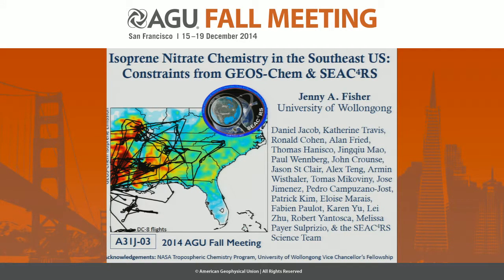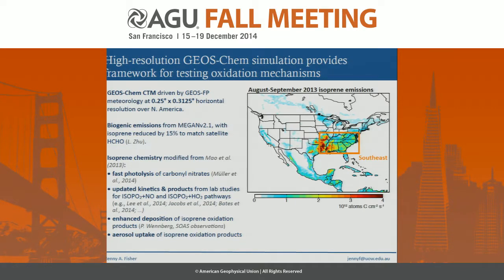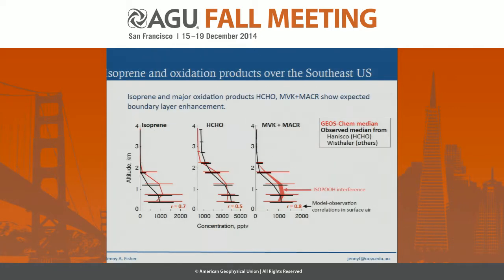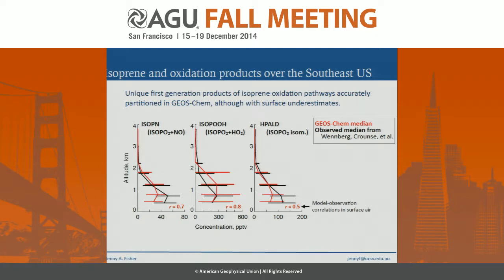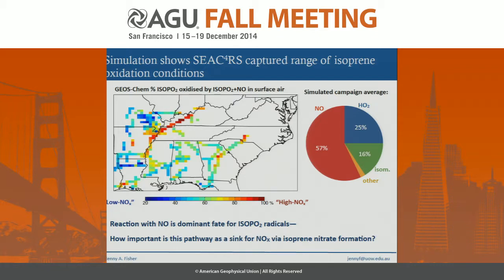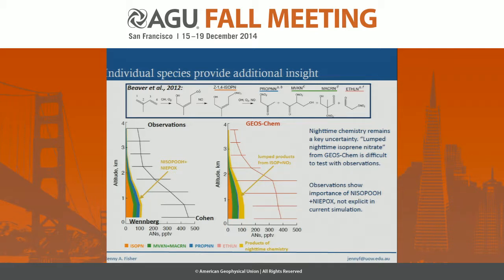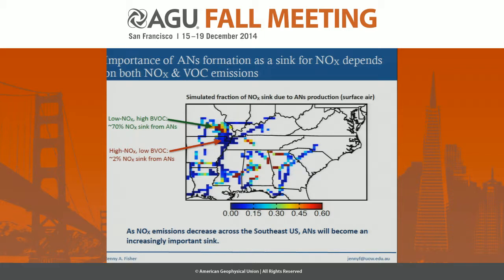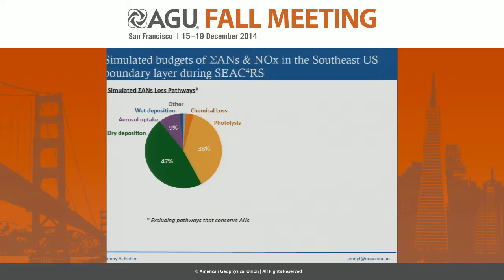Isoprene Chemistry in the Southeastern United States Constrained By...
2014 Fall Meeting

Session: Atmospheric Gas-Phase and Aerosol Chemistry over the Southeastern United States I

Title: Isoprene Chemistry in the Southeastern United States Constrained By GEOS-Chem Chemical Transport Model Interpretation of Aircraft Observations from the 2013 NASA SEAC⁴rs Campaign

Authors:

Fisher, J A*, University of Wollongong, Wollongong, NSW, Australia
Jacob, D J, School of Engineering and Applied Sciences, Harvard University, Cambridge, MA, United States
Travis, K, Harvard University, Cambridge, MA, United States
Cohen, R C, University of California Berkeley, Berkeley, CA, United States
Fried, A, University of Colorado at Boulder, Boulder, CO, United States
Hanisco, T F, NASA GSFC, Greenbelt, MD, United States
Mao, J, Princeton University, Princeton, NJ, United States
Wennberg, P O, California Institute of Technology, Pasadena, CA, United States
Crounse, J, California Institute of Technology, Pasadena, CA, United States
St Clair, J M, California Institute of Technology, Pasadena, CA, United States
Teng, A, California Institute of Technology, Pasadena, CA, United States
Wisthaler, A, University of Oslo, Oslo, Norway
Mikoviny, T, University of Oslo, Oslo, Norway
Kim, P S, Harvard University, Cambridge, MA, United States
Marais, E A, Harvard University, Cambridge, MA, United States
Miller, C E, Harvard University, Cambridge, MA, United States
Paulot, F, Harvard University, Cambridge, MA, United States
Yu, K, Harvard University, Cambridge, MA, United States
Zhu, L, Harvard University, Cambridge, MA, United States
Yantosca, R, Harvard University, Cambridge, MA, United States
Payer Sulprizio, M, Harvard University, Cambridge, MA, United States

Abstract:

We use airborne observations of a detailed suite of trace gases from the 2013 NASA SEAC4RS aircraft campaign, interpreted using a high-resolution chemical transport model (GEOS-Chem), to evaluate and improve our understanding of isoprene chemistry. The SEAC4RS campaign conducted in August-September 2013 over the Southeast US offers an unprecedented dataset to improve our understanding of isoprene oxidation mechanisms in both low-NO­x and high-NOx chemical environments. A nested high-resolution (0.25°x0.3125°) version of the GEOS-Chem chemical transport model including isoprene oxidation by multiple mechanisms provides a framework for testing these mechanisms and exploring their sensitivity to chemical drivers. Here, we compare GEOS-Chem output to SEAC4RS aircraft observations, focusing on isoprene and its oxidation products including methyl vinyl ketone (MVK), methacrolein (MACR), formaldehyde (HCHO), isoprene peroxides, and isoprene nitrates, among others. The observations indicate a strong correlation between HCHO and organic nitrates, and we show that GEOS-Chem is able to reproduce this relationship. We interpret this and other observed species-species correlations using detailed model results and sensitivity simulations, focusing on changes in isoprene chemistry between low-NO­x and high-NOx environments. In the boundary layer, the standard GEOS-Chem isoprene mechanism shows good predictive capability for isoprene and some oxidation products including HCHO and MVK MACR. We use the simulation to test the sensitivity of the HCHO yield to NOx concentration in the context of improved interpretation of satellite HCHO observations. The standard GEOS-Chem simulation has less success representing the variability of first and second generation isoprene nitrates, and we evaluate our current understanding of high-NOx isoprene chemistry in the context of these discrepancies. We find that including uptake of isoprene nitrates by aerosol improves agreement with the aircraft observations, and we evaluate the influence of this uptake on NOx and aerosol budgets.

Cite as: Author(s) (2014), Title, Abstract A31J-03 presented at 2014 Fall Meeting, AGU, San Francisco, Calif., 15-19 Dec.